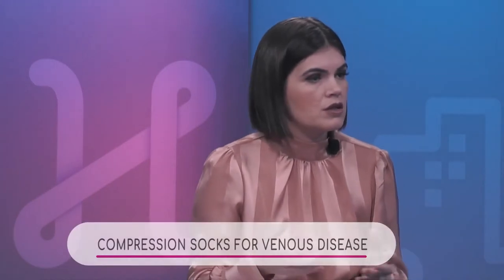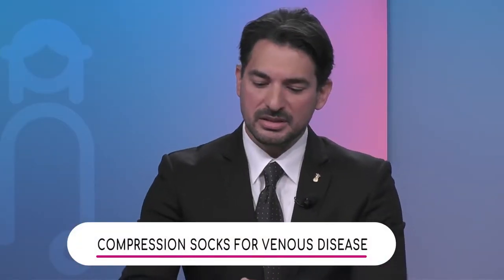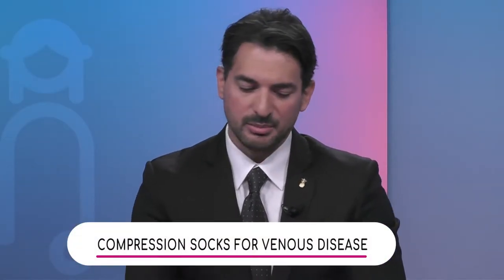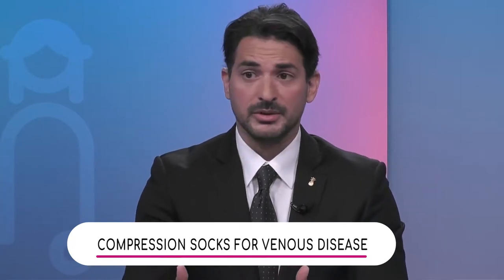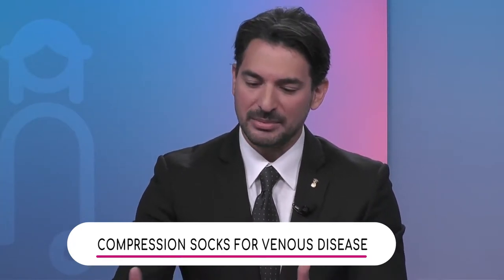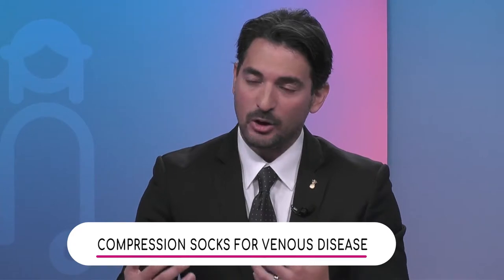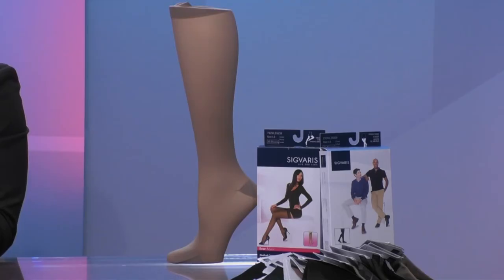Venous Disease: Compression Socks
Can compression socks help with venous diseases? Dr. Edgar Galinanes, Vascular Surgeon with Miami Cardiac and Vascular Institute, explains how the veins make the blood go back to the heart, and the benefits of wearing compression socks.